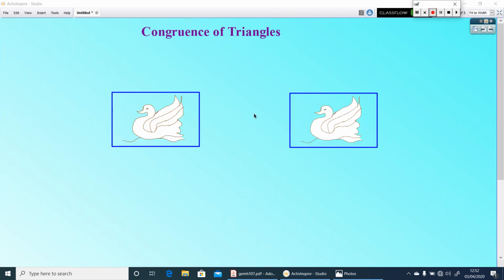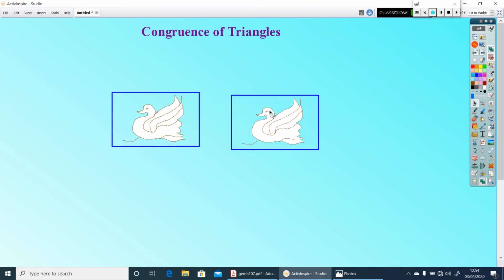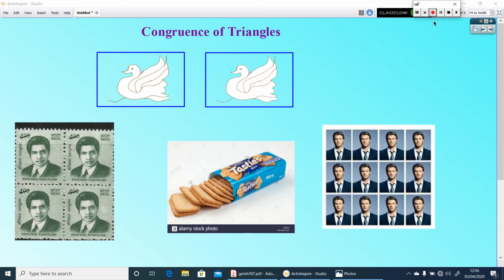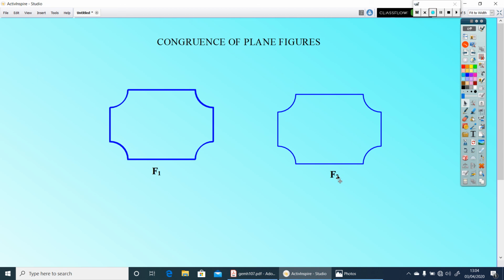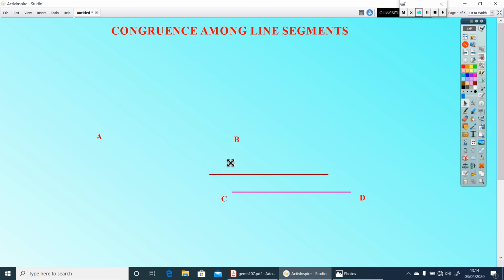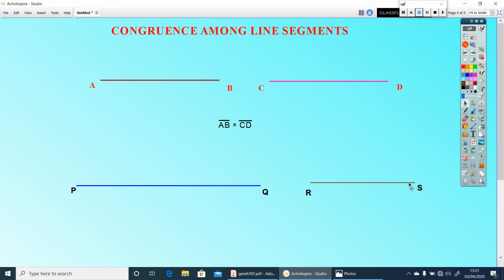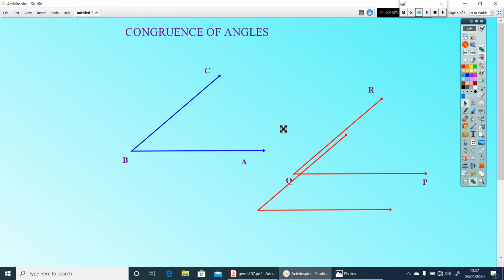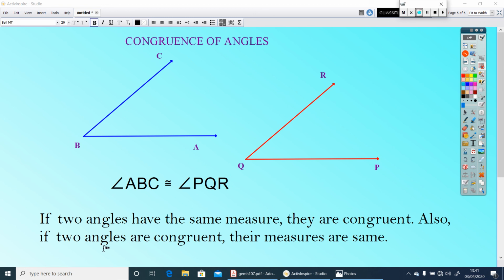Class 7, Chapter 7,Congruence of Triangles introduction, emaths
Class 7, Chapter 7,Congruence of Triangles introduction,Congruence of plane figures, Congruence of line segments, Congruence of angles emaths by Raghavan.